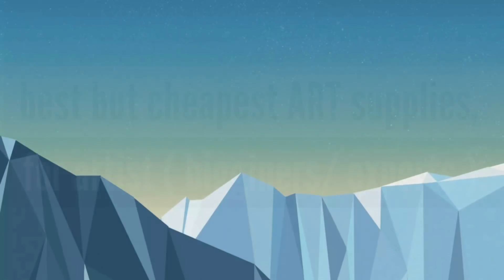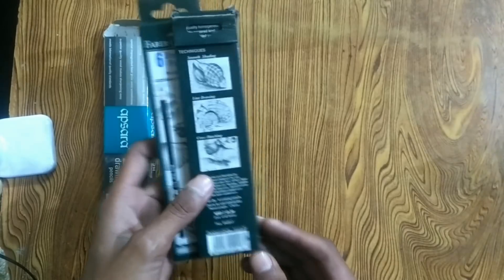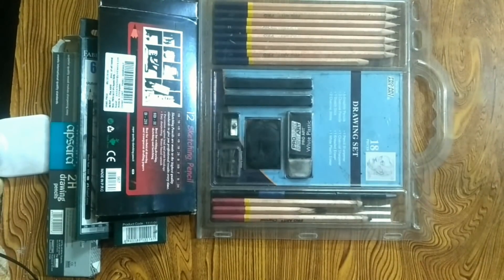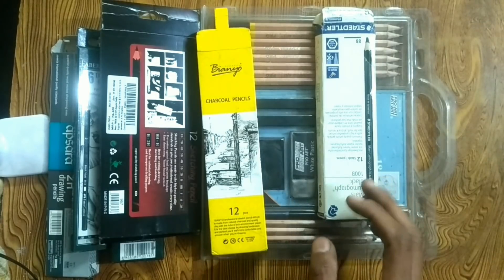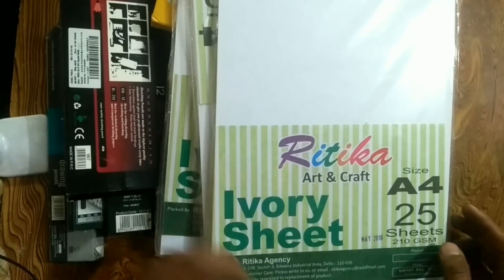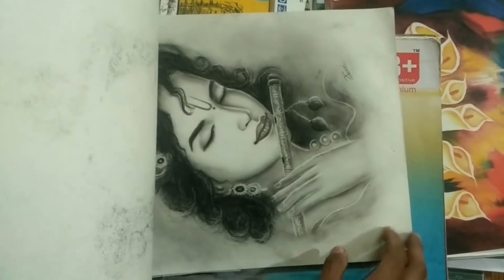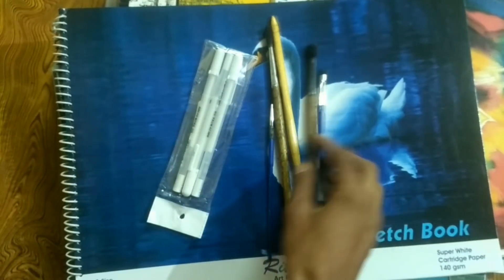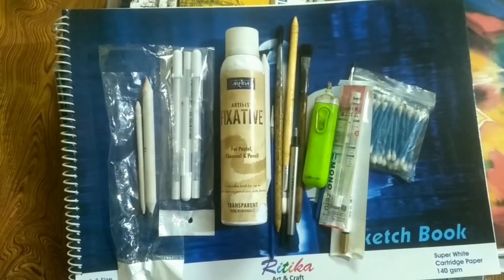Best but cheapest art supplies (pencils+pages etc) for begginer artists // pawan nath art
Do you want to know best but cheapest art supplies, then watch this video, as an begginer artist, everyone is so confused  for what are the best art supplies for a begginer artist to start his art journey. In this video i m telling u best Drawing pages, best Drawing pencils and other tools in cheapest prices. So i hope you will like thi video.
And it will help you.